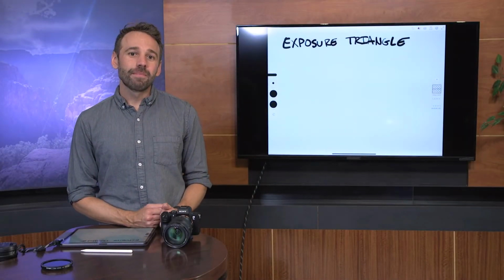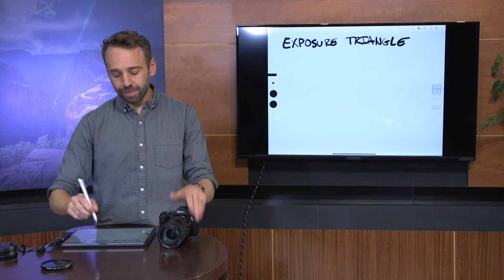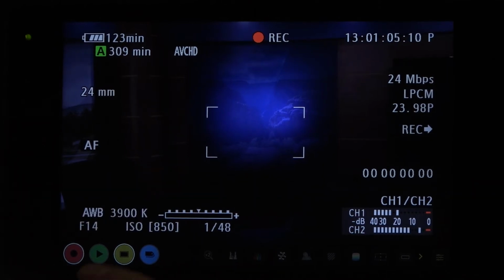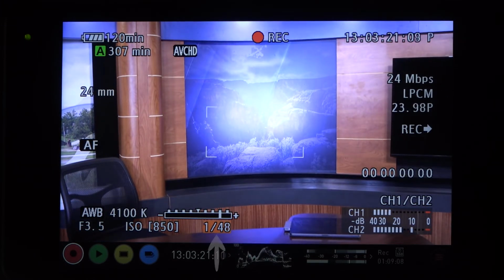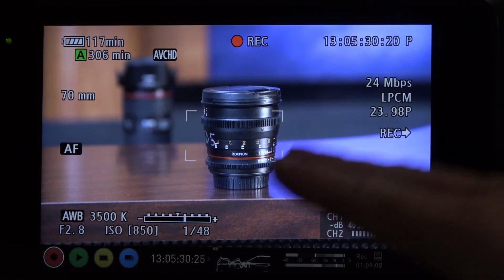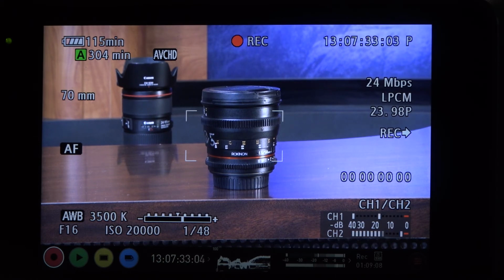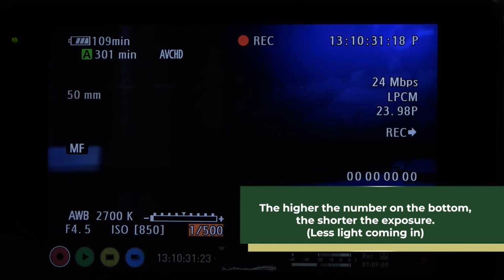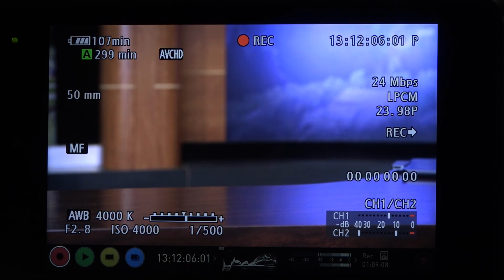Exposure Triangle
JMC Instructor Matt Gohl explains the Exposure Triangle.